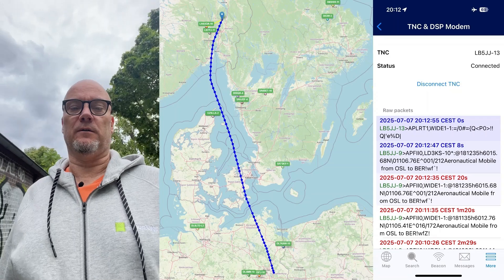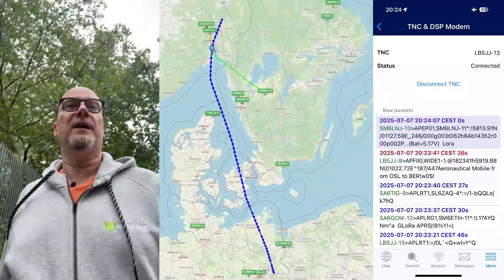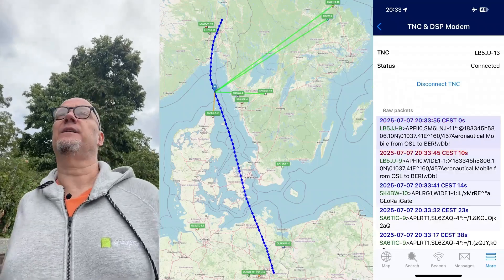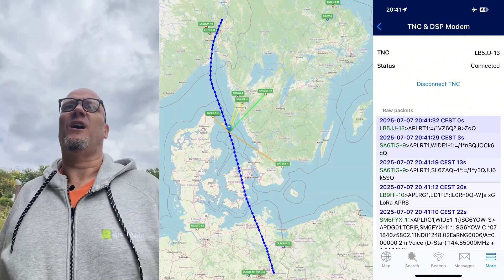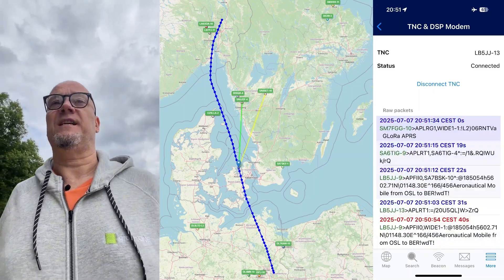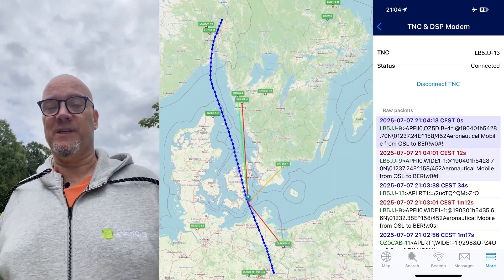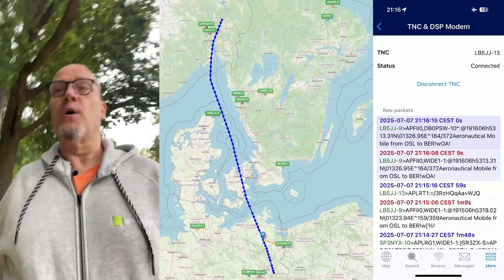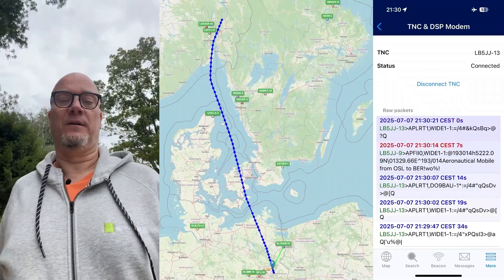LoRa APRS - Aeronautical Mobile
Terrestrial LoRa APRS is pretty impressive in itself, but if you're ever given the opportunity and permission to bring a tracker an a plane be prepared to be blown away. On this short flight from Oslo (OSL) to Berlin (BER) I was heard as far away as 460km. With only 100mW from a home made LoRa APRS tracker based on the Heltec Wireless Tracker board from Heltec Automation. The sheer amount of stations picking up my beacons is simply mind boggling. So join me for this short flight so see both the number of iGates that picked up my beacons as well as the huge amount of transmissions I received and decoded whilst airborne.